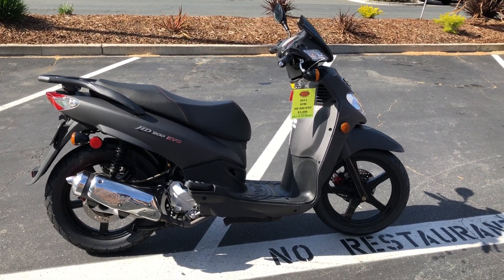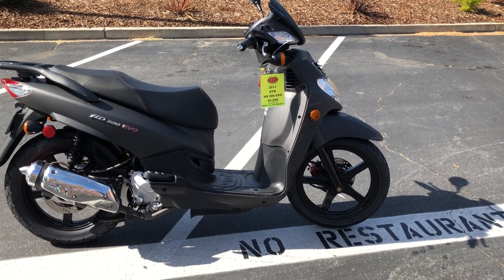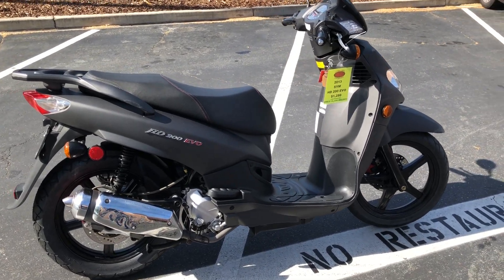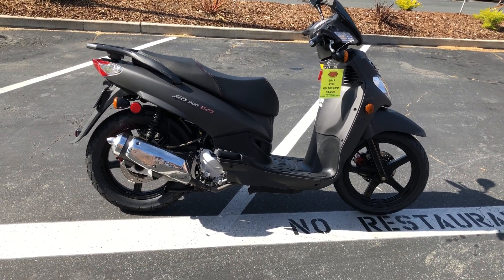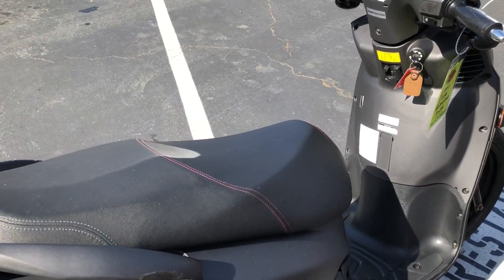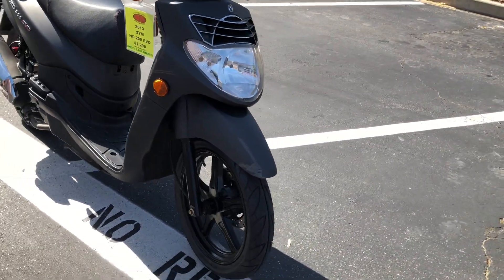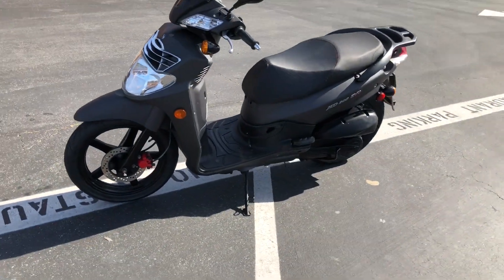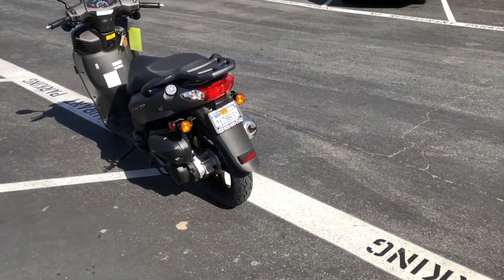Contra Costa Powersports-Used 2013 SYM HD 200 EVO motorscooter